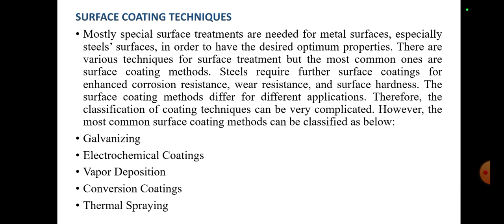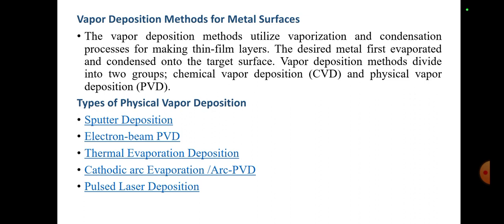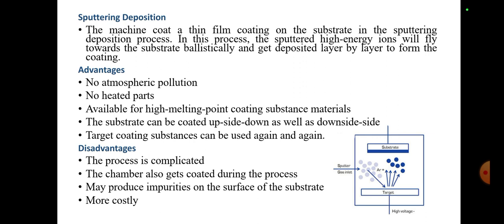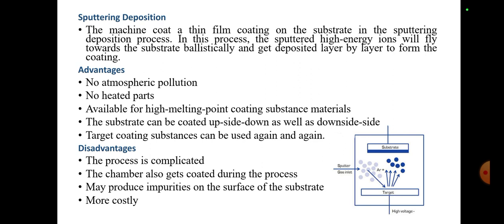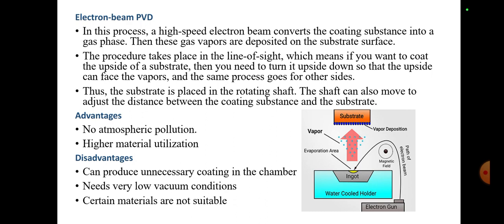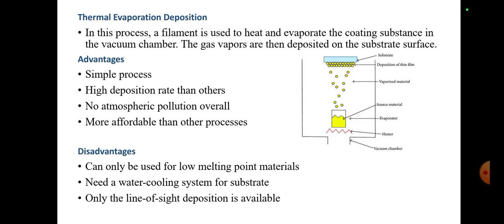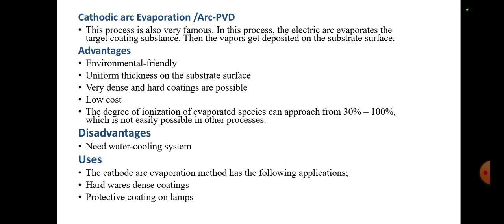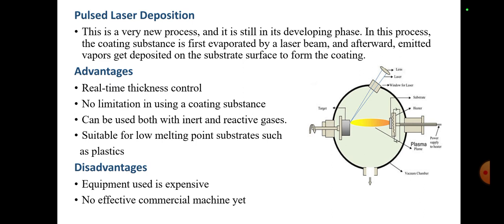8 July 2024